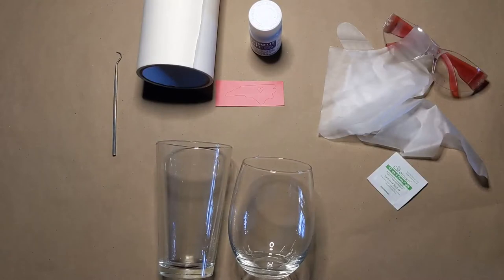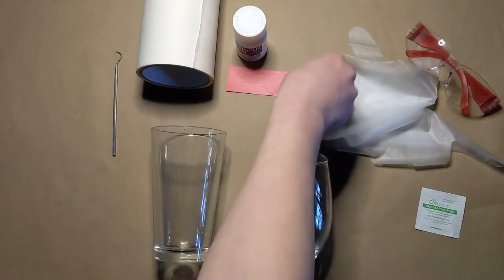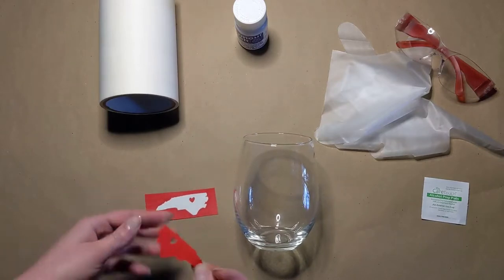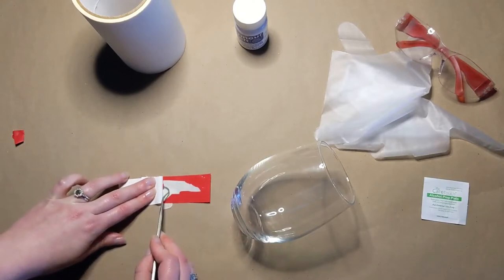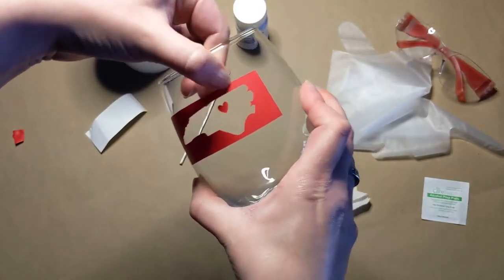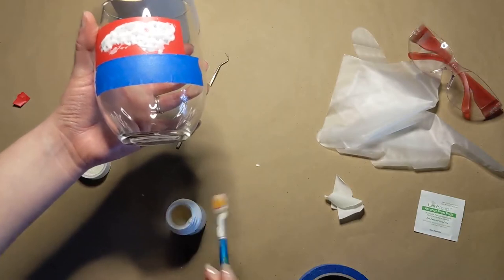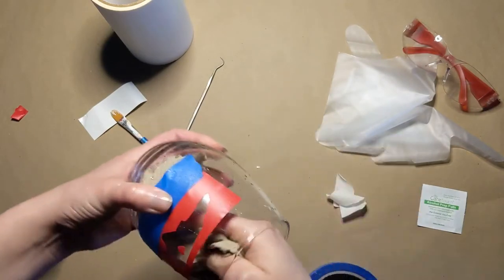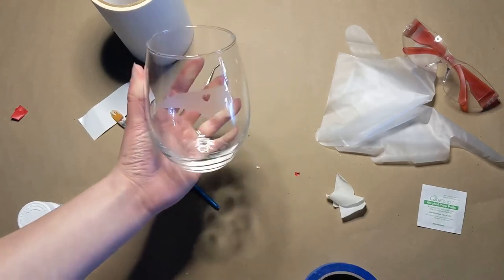Glass Etching How To - Etching with Armor Etch Cream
This video will walk you through how to etch glasses at Crafts & Drafts NC, where all the materials are provided for you, and we take care of the mess after!